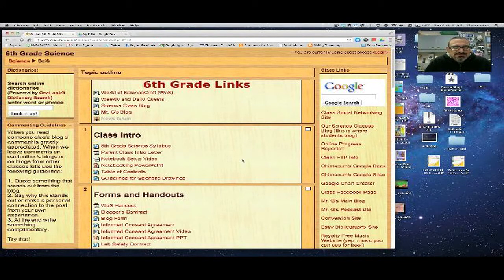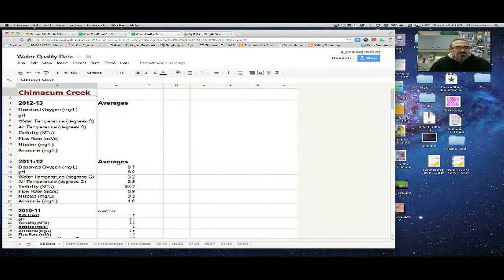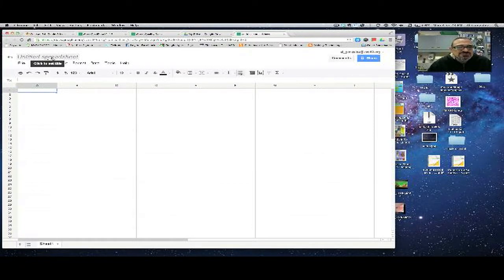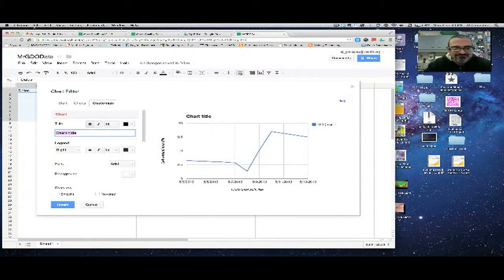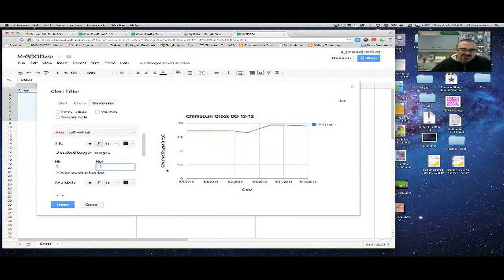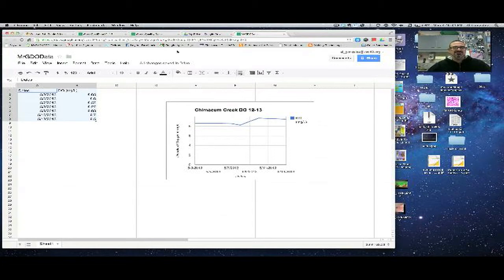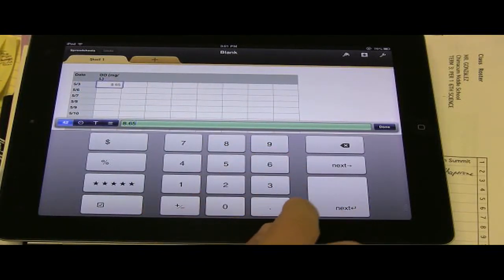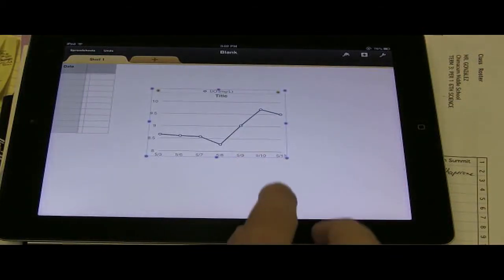How To Graph Data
Tutorial on how to graph your water quality data using Google Spreadsheets and the Numbers iPad app.